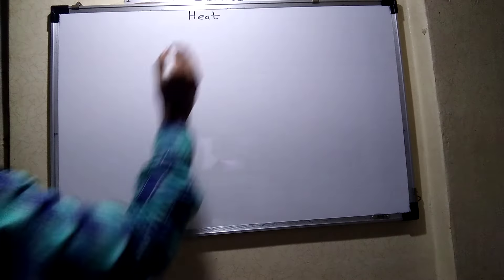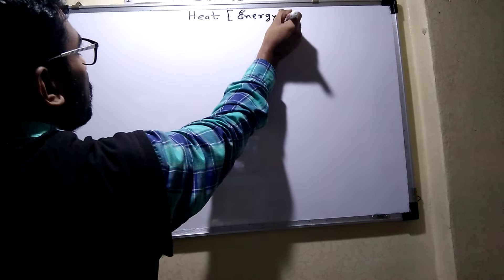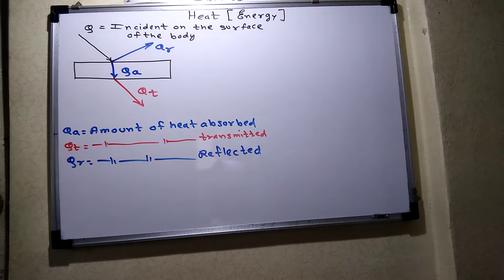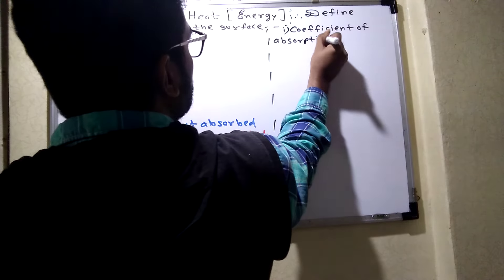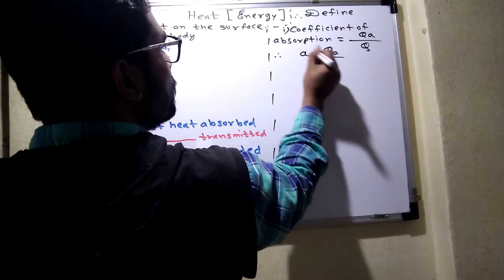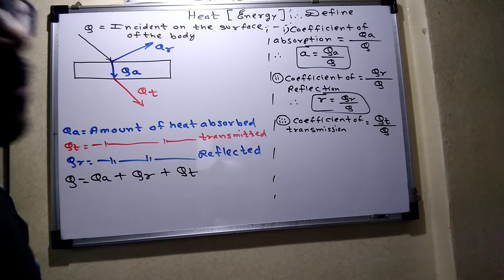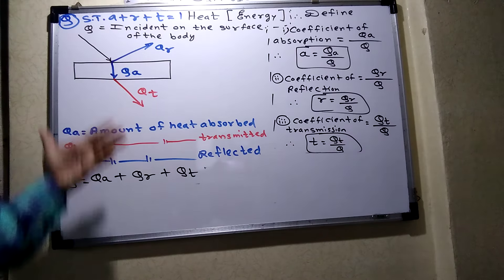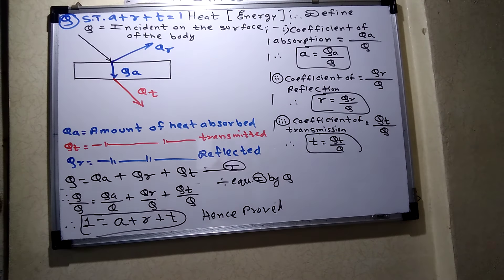Introduction of heat exchanges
KINETIC THEORY OF GAS